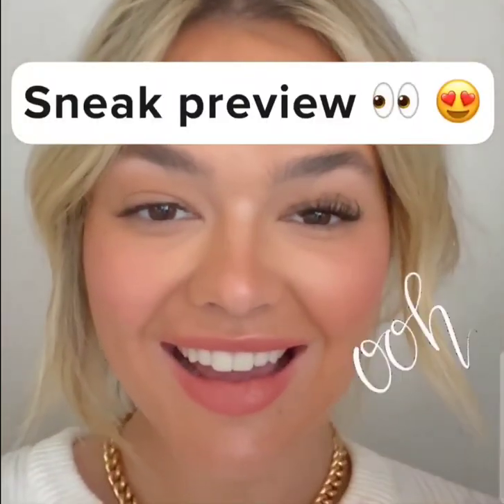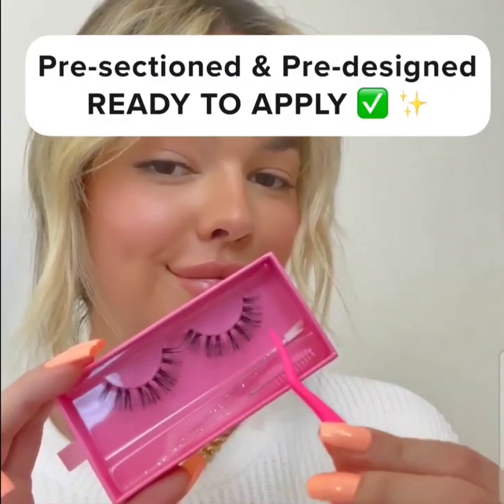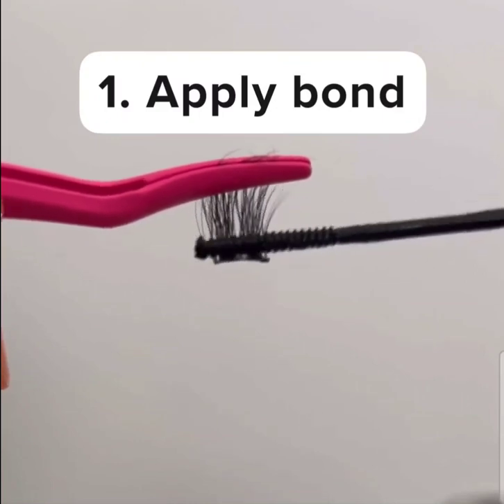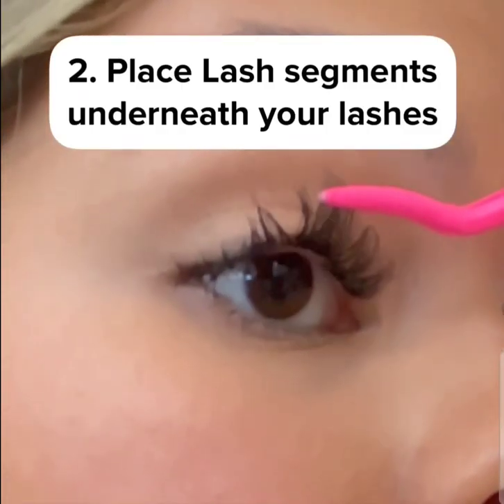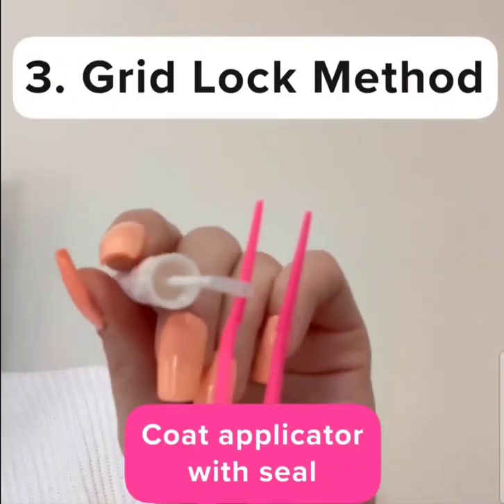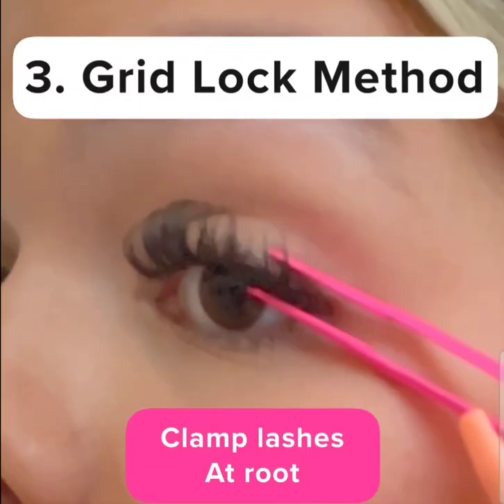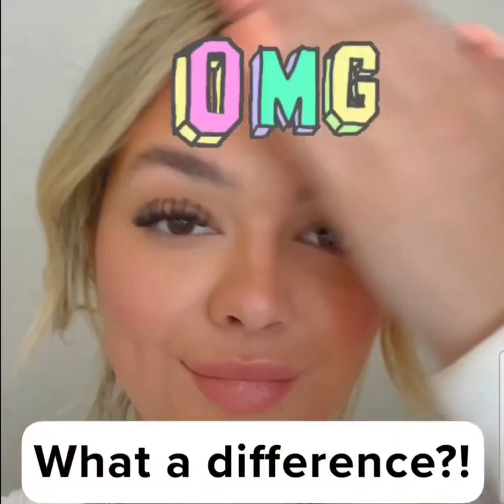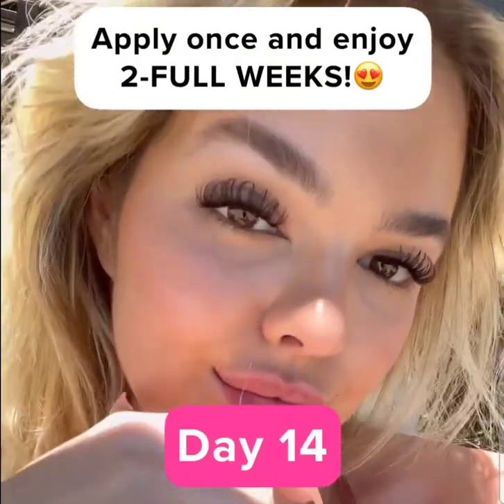𝙳𝚒𝚢 𝚍𝚘𝚕𝚕𝚑𝚘𝚞𝚜𝚎 / 𝚞𝚛𝚋𝚊𝚗𝚍𝚘𝚕𝚕𝚣 𝚕𝚊𝚜𝚑 𝚎𝚡𝚜𝚝𝚎𝚗𝚜𝚝𝚒𝚘𝚗𝚜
"I see endless possibilities."

DIY AT-HOME LASH/Gel Nails & (soon semi-permanent makeup) Biz opportunity!!

These lashes are fabulous and that’s not all they are also good because they 👇🏼

✨️Apply in minutes
✨️Lasts up to 2 weeks!
✨️Hypoallergenic
✨️Vegan and Cruelty-free
✨️Waterproof
✨️Sweatproof
✨️Windproof

It's still 🄵🅁🄴🄴 to enroll!